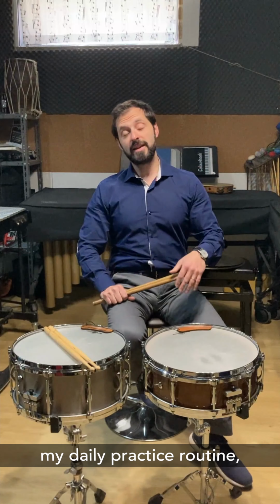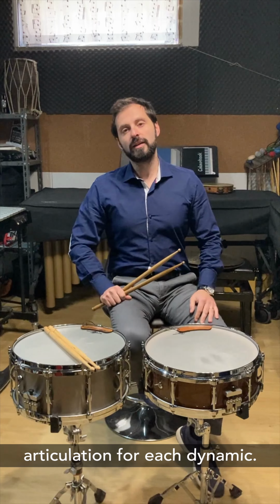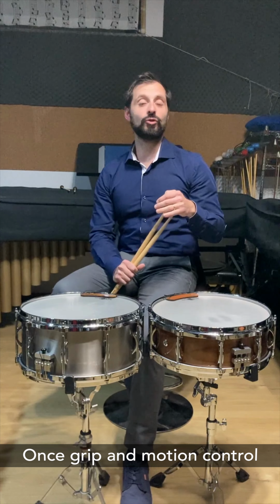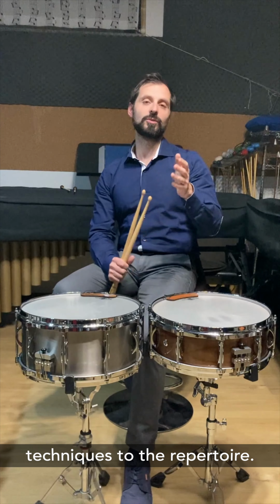Tips to improve your snare drum practice with Gerardo Capaldo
Black Swamp Artist, Gerardo Capaldo, shares some tips on practicing snare drum.

Gerardo is using two Multisonic snare drums, check them out on our

[ Get Social ]